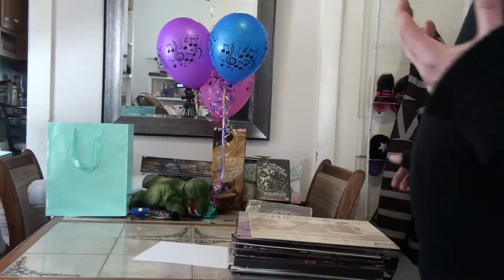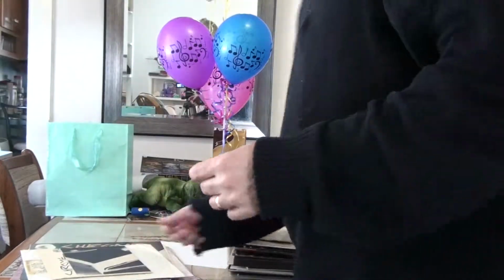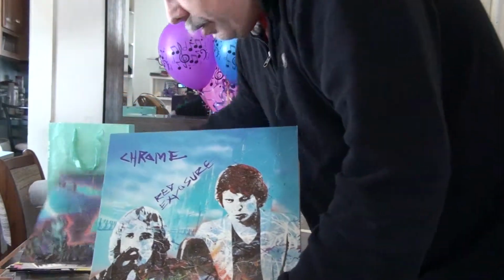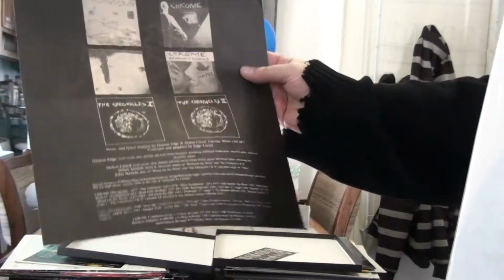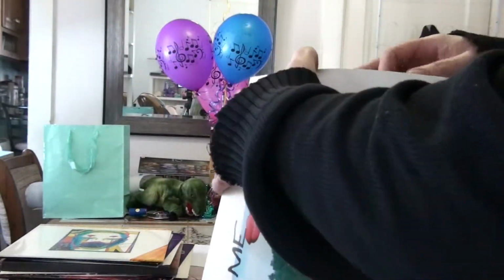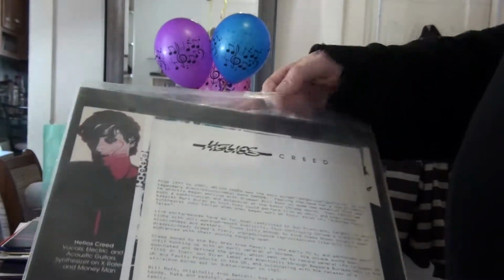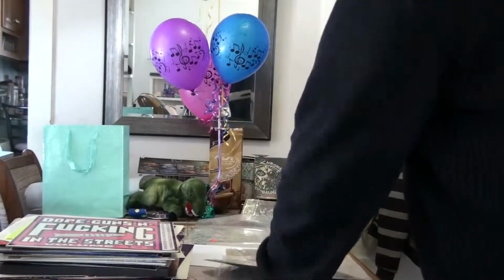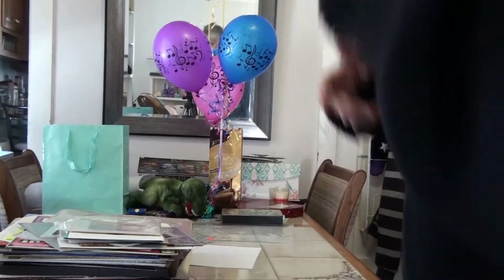MY (vinyl) RECORD COLLECTION: CHROME HELIOS CREED DAMON EDGE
Both LP's & 7" records in the mix.